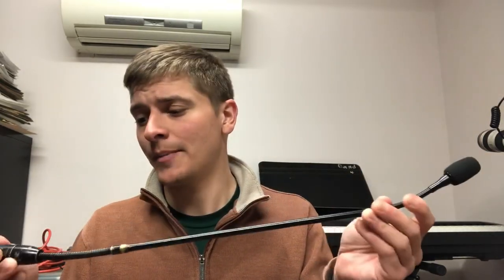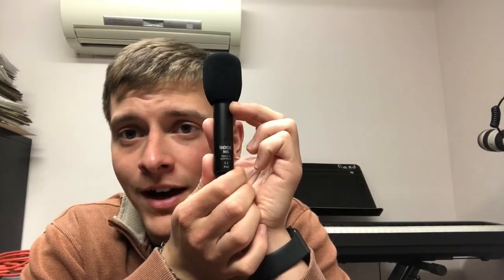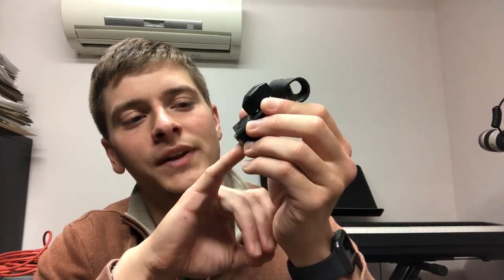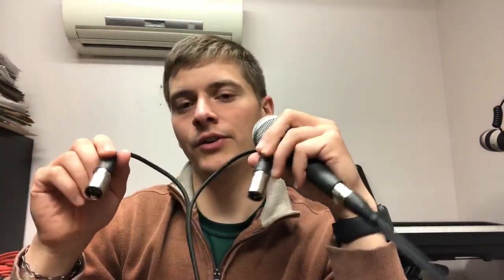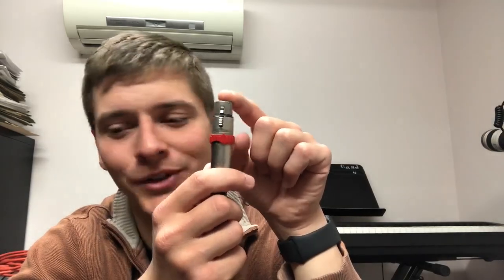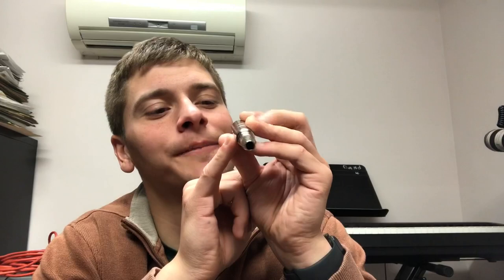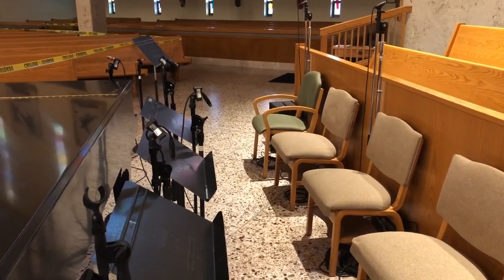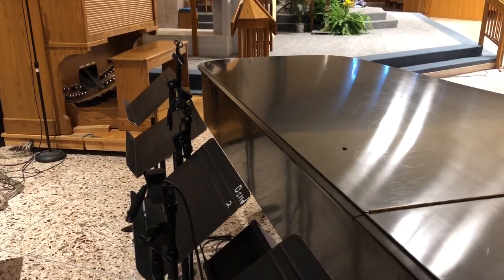Project Rebuild: Microphones and Music Area [Episode 2]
"Project Rebuild" is an attempt to equip the modern music minister with the skills, knowledge, and equipment necessary to succeed in the digital environment. We'll go step by step and delve into the knitty gritty of digital systems integration, software, and hardware. It can be easy to get lost in the details and lose sight of the big picture. - Michael Cygan

Associate Director of Music
St. Gregory the Great Parish